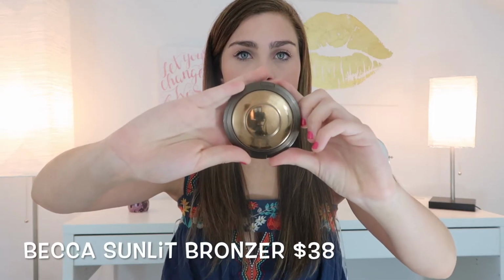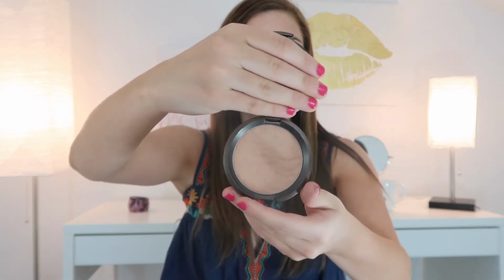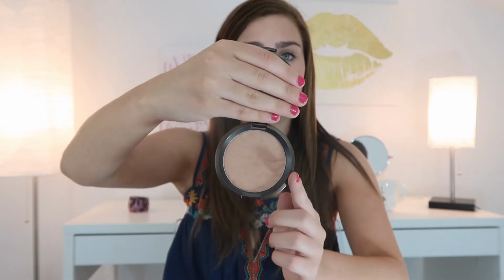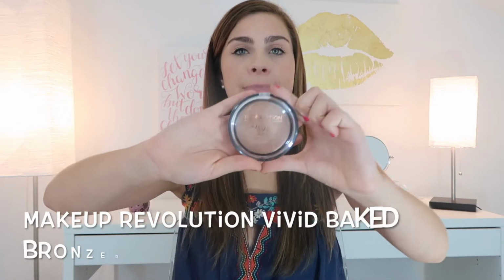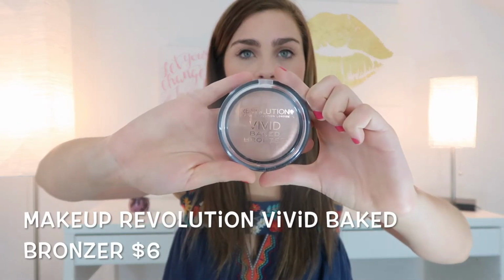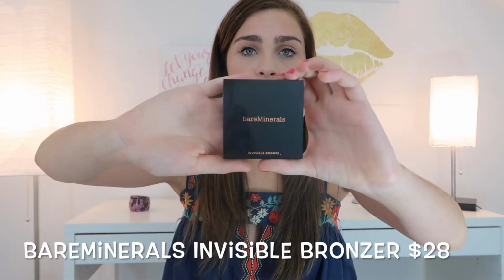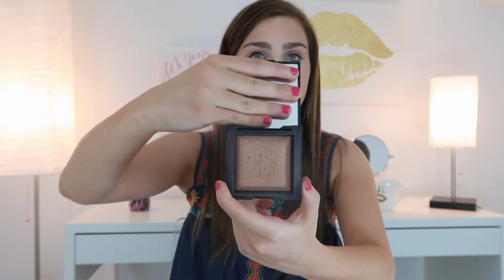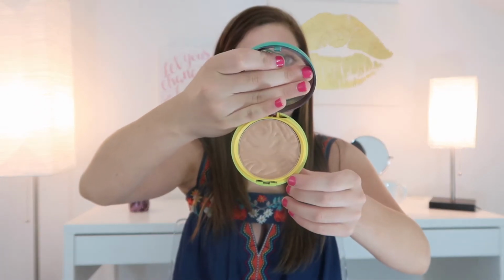Top Favorite Bronzers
Want to know HOW TO LOOK TAN with MAKEUP? Check this video out to learn about my TOP FAVORITE BRONZERS that will make you look NATURALLY TAN just in time for end of summer events and back to school. Learn about the BEST BRONZERS I have ever tried with a wide variety of prices and shades. I hope you liked today’s video! I am so thankful for each and every one of your support! Love you guys

*So glad to be a FabFitFunAffiliate use my link to join!

Becca Sunlit Bronzer $38
Makeup Revolution Vivid Baked Bronzer $6
BareMinerals Invisible Bronzer $28
Physicians Formula Butter Bronzer $9